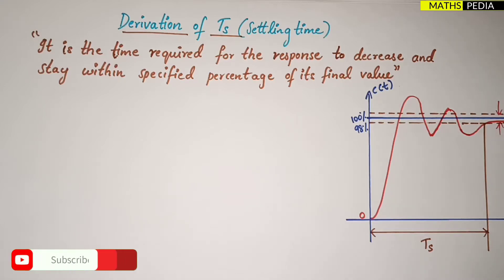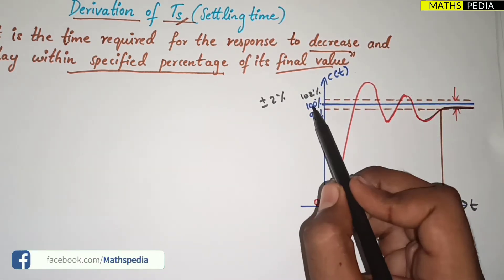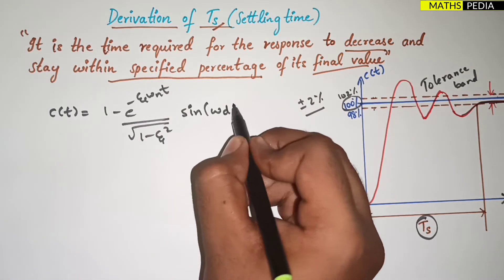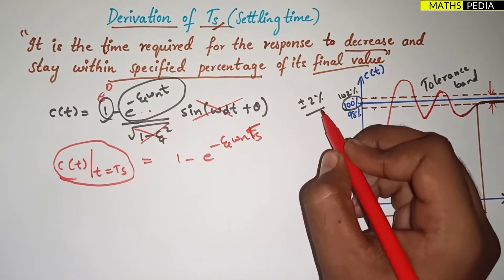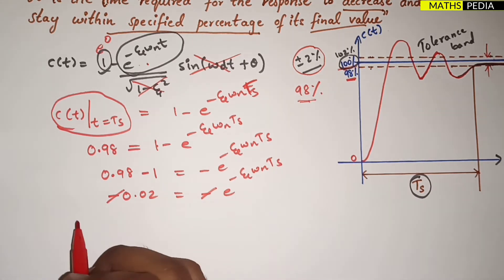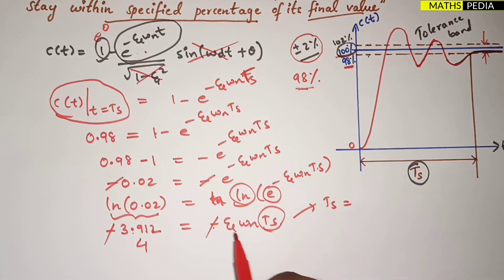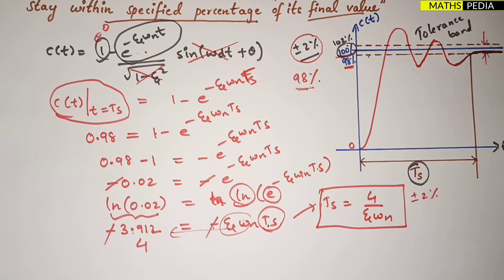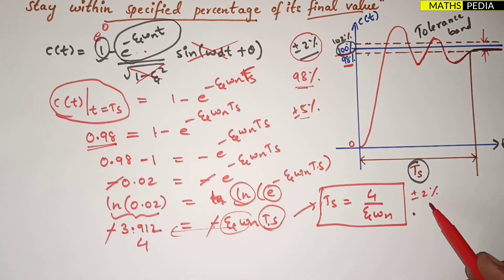Derivation of settling time | Transient Specification | Control System | Mathspedia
For more solved problems refer👇
Control system(A Anand kumar) Derivation of settling time | Transient Specification | Control System | Mathspedia
Welcome guys ✌